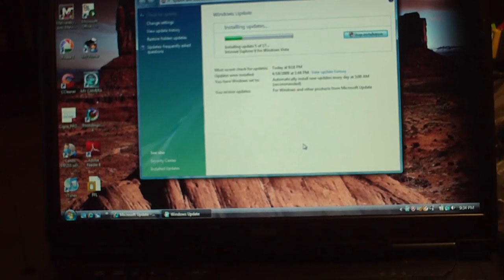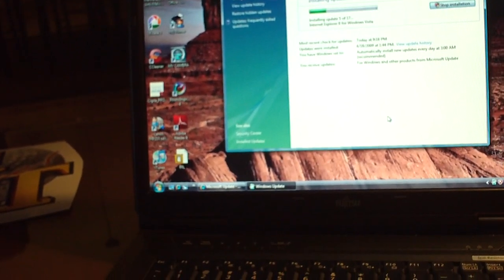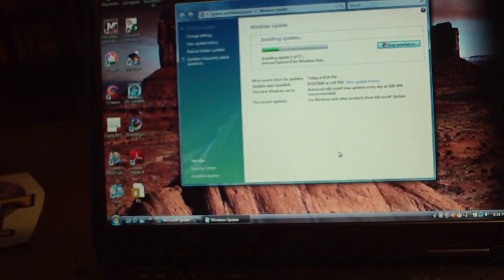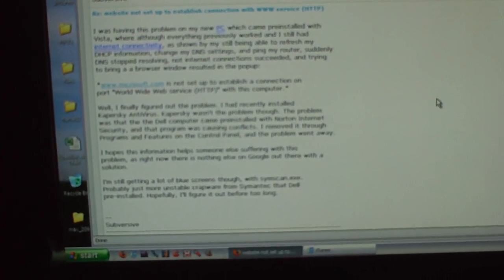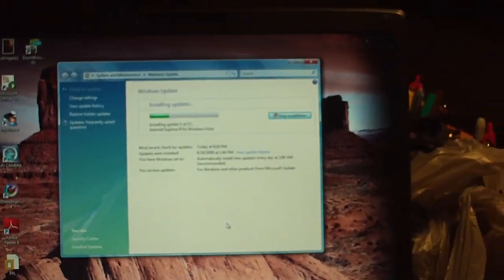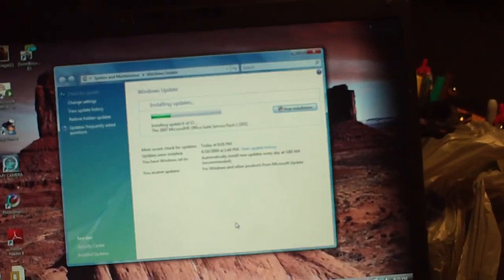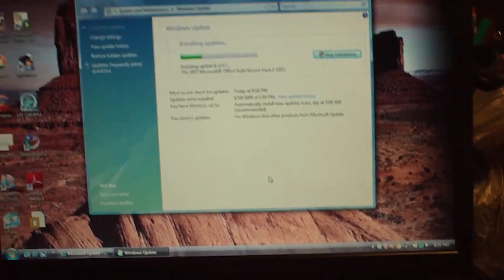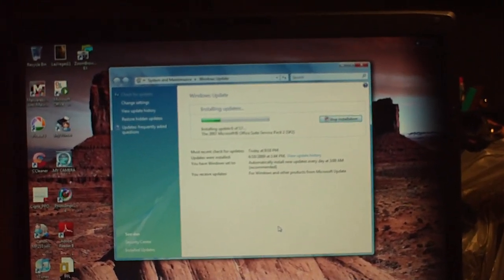fixing a windows vist error not allowing internet browsing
is not set up to establish a connection on
port "World Wide Web service (HTTP)" with this computer.*